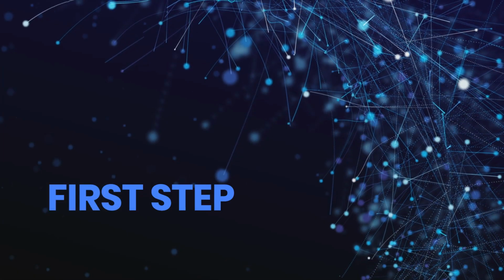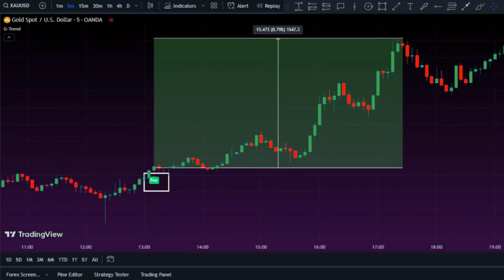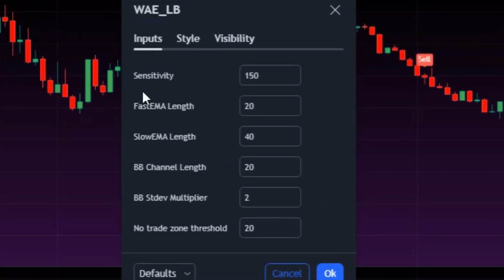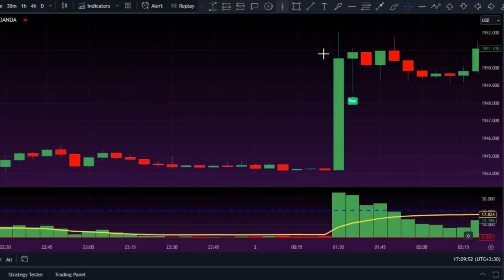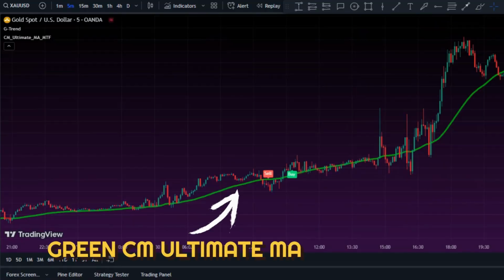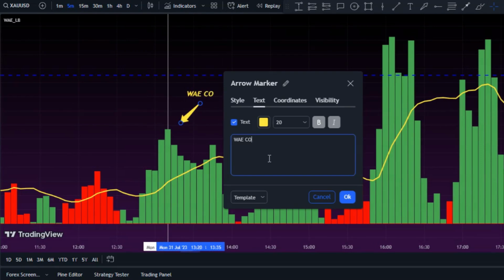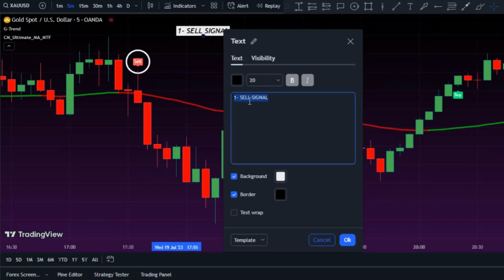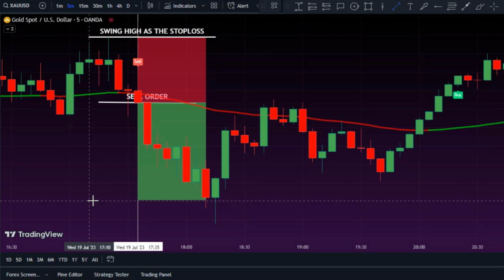Losing NO MORE: Unlocking Profits with THIS Scalping Trading Strategy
Warning:
Welcome to TradeGenius! Are you tired of losing in the world of trading? Look no further! In this video, we unveil the ultimate scalping trading strategy that will help you say goodbye to losses and unlock the path to consistent profits. 📈💰

In "Losing NO MORE: Unlocking Profits with THIS Scalping Trading Strategy," we dive deep into the techniques and insights that will revolutionize your trading game. 🚀

Are you ready to take control of your financial destiny? Our scalping trading strategy is your ticket to high CPM (Clicks Per Minute) and skyrocketing profits. 📊💵

With this 5-minute, 1-minute, and 15-minute trading strategy, you'll discover how to maximize your gains in the exciting world of forex and crypto trading. 🌐💹

No more wondering if you can make a living trading – we provide the keys to success right here. 🏦💼

Our exclusive BUY AND SELL INDICATOR is the secret sauce you've been searching for, and we'll guide you on how to use it effectively. 📊📉

Don't miss out on this opportunity to supercharge your trading journey. Watch our video now and let's start making profits together! 💪📈

Unlock your potential and transform your trading experience today. 🛎️📈